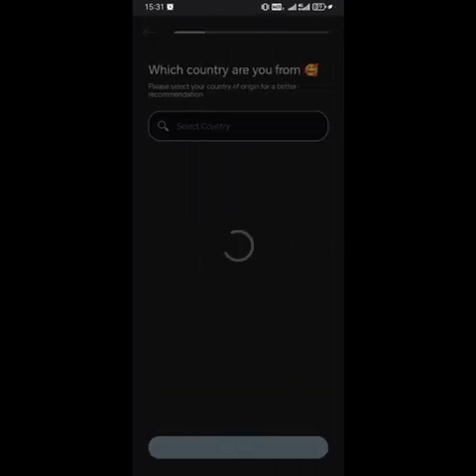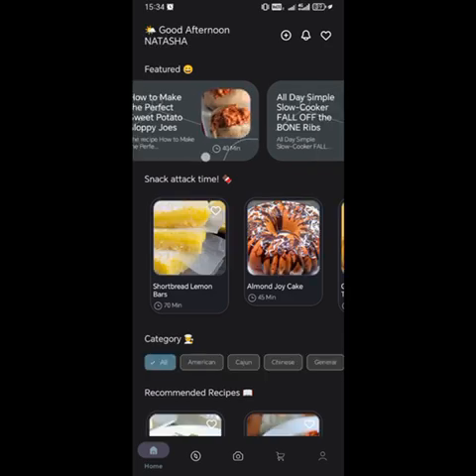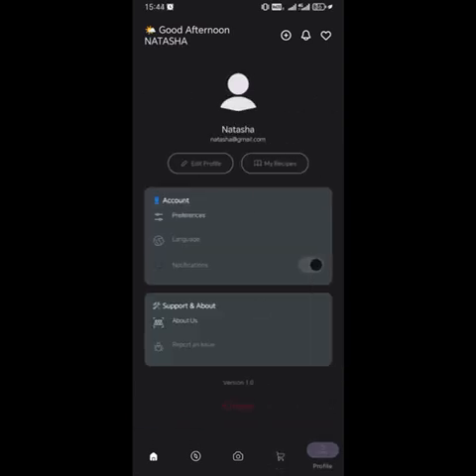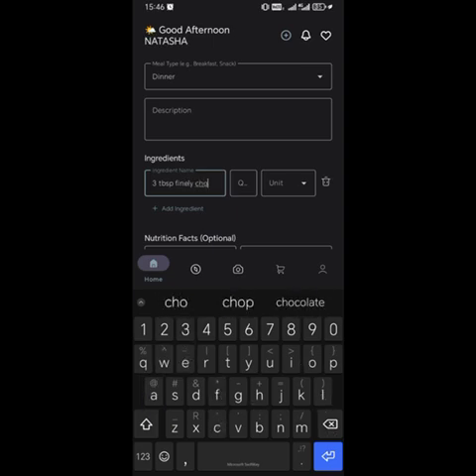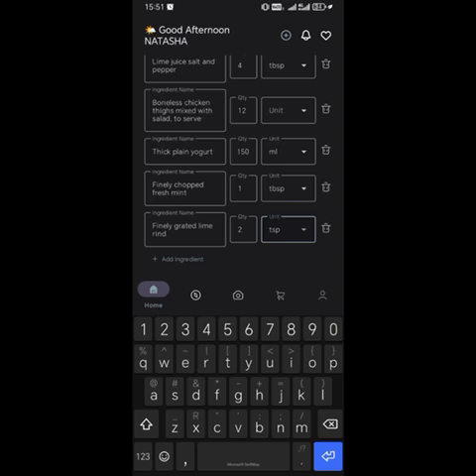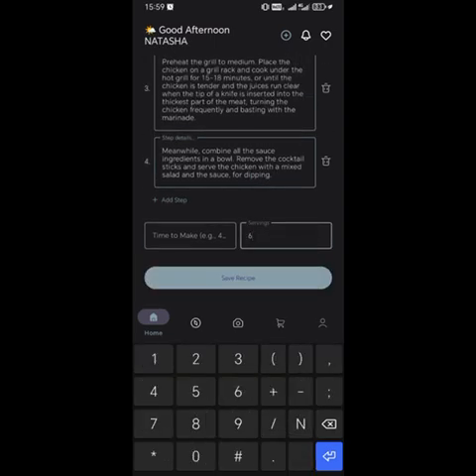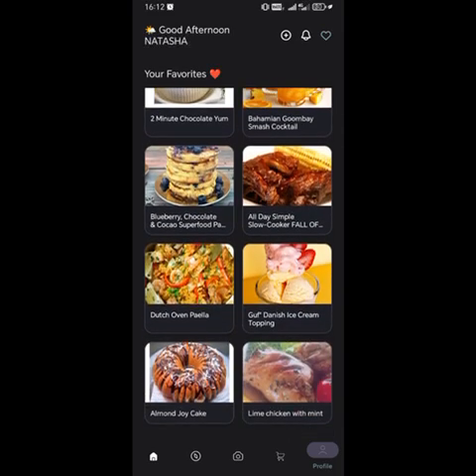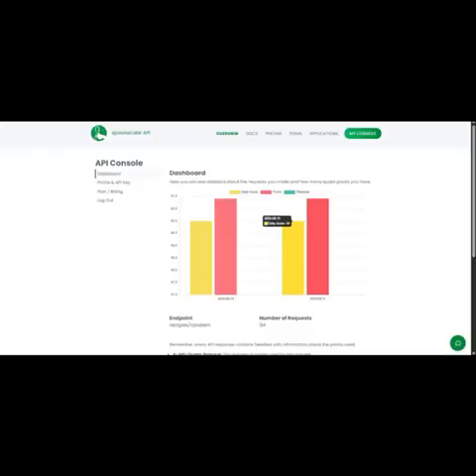Harmony Kitchen Recipe App | OPSC6212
White_Sky_TK
This Channel is All About Us All Having Fun Together.
Like To Help Get the videoNoticed
And Comment For More Ideas

If you are the original owner of the materials and you want me to remove the video, I will do it immediately, just send me an email or comment on the video to inform me.